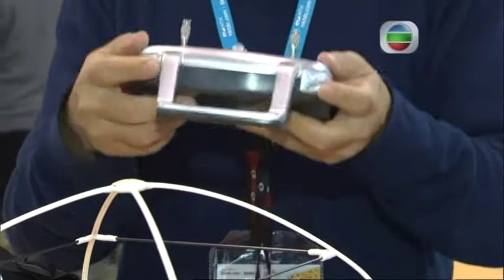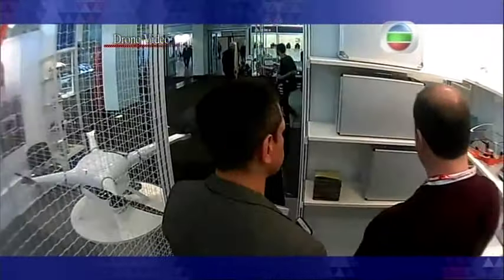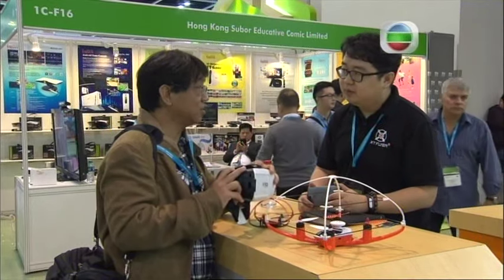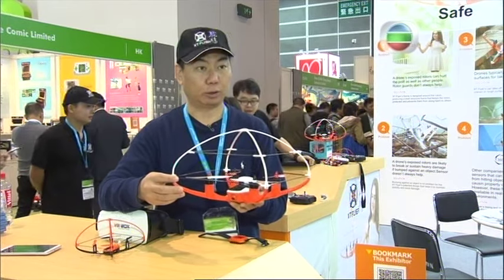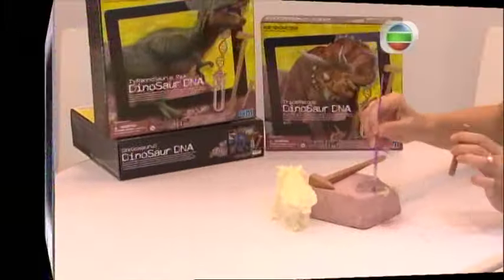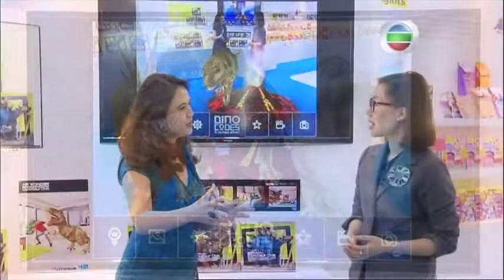TECH TOYS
The kidult toy market is growing as cutting edge tech finds its way into kids toys. A look at the HKTDC Toy Show and some of the hot techie products.